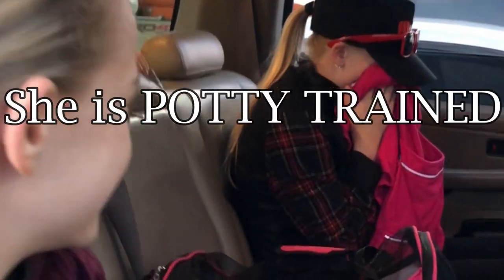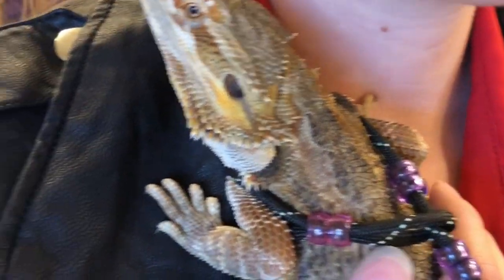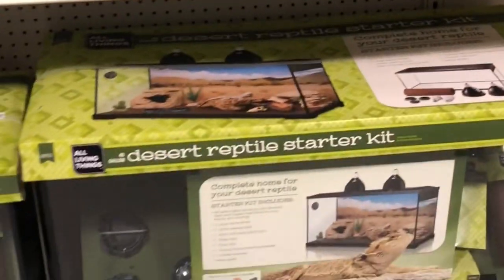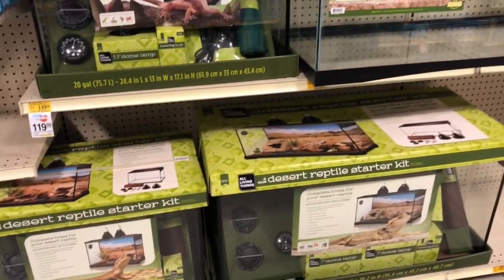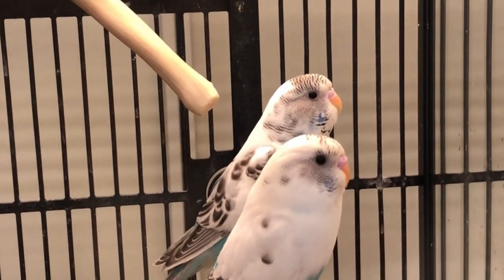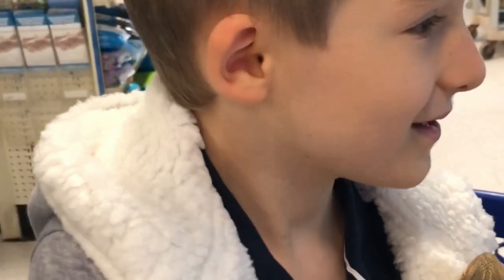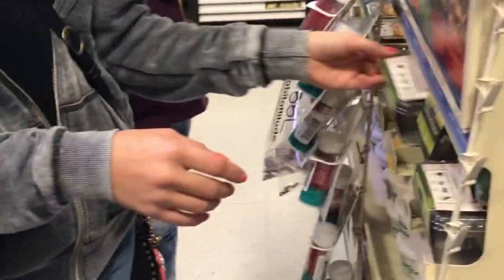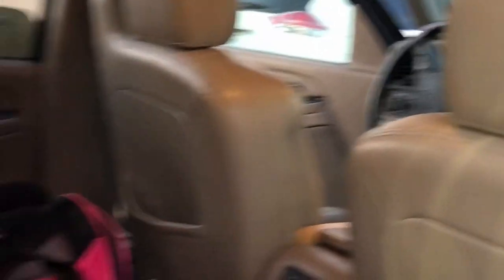New Reptile Cage Set Up | Pet Poop Car Crisis | Petsmart Run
Queenie the Beardie got a new cage set up the same day we adopted her. She also pooped in the car, OMG!!! LOL, she is potty trained but because this was her first day with us, our bearded dragon was a bit nervous. Petsmart had a few good cage set ups and we will continue to add more fun things to her cage in future videos.

Shane
Traci
Alyssa
Haleigh
Jessica
Chandler